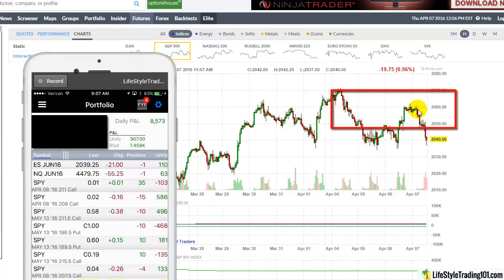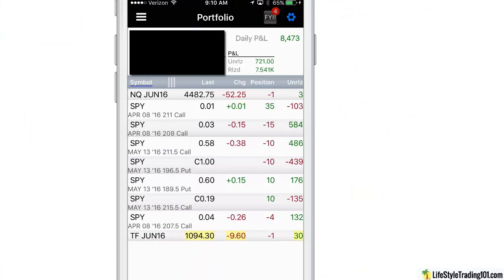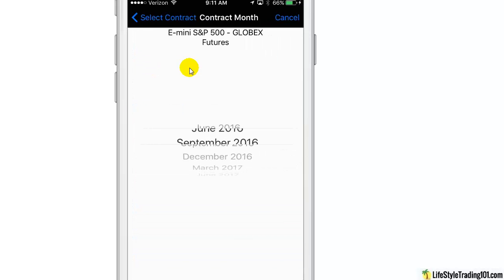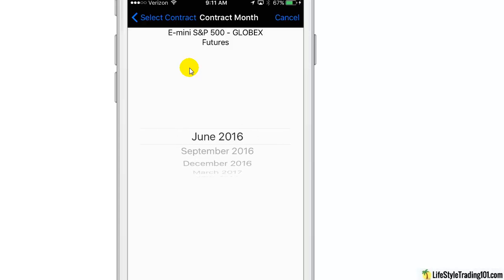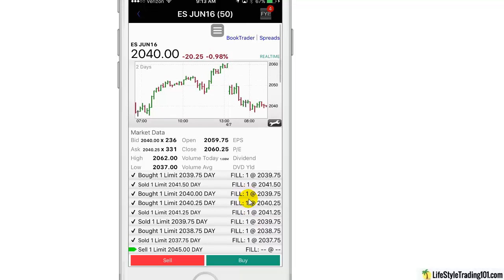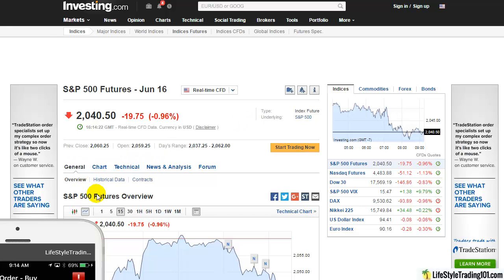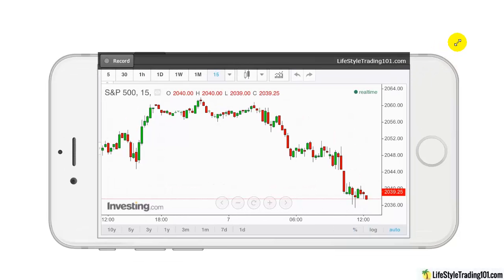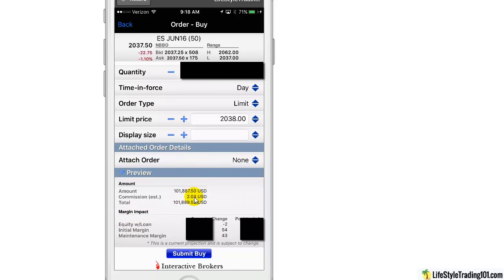How To Trade Futures for 25% Return in 1 Day